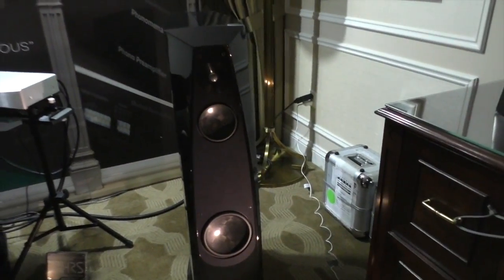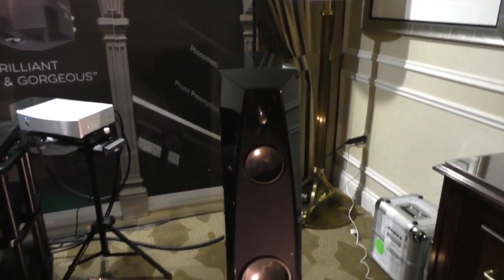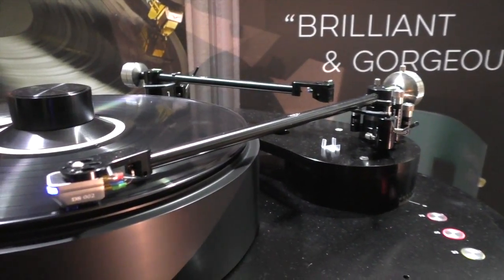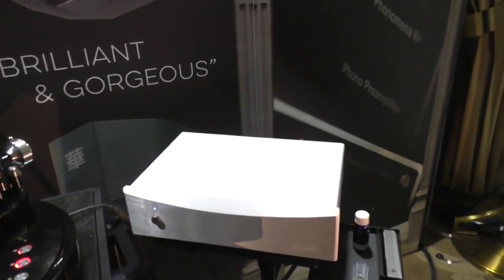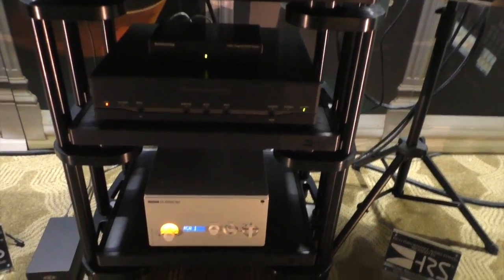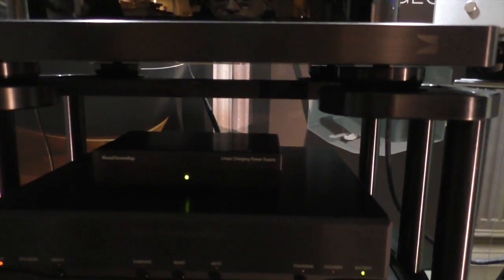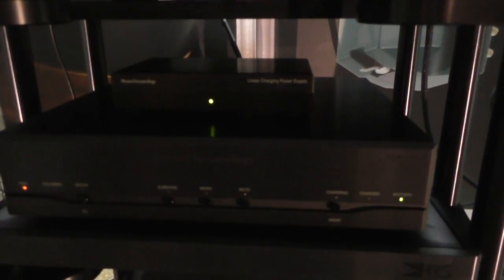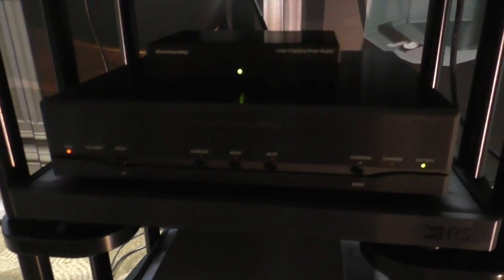CES 2017: DS Audio Introduces New $5000 Optical Phono Cartridge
DS Audio's new $5000 optical phono cartridge plus power supply is the company's latest and most reasonably priced optical phono cartridge. For more details read AnalogPlanet.com's CES 2017 coverage